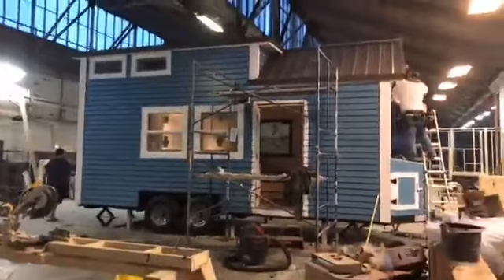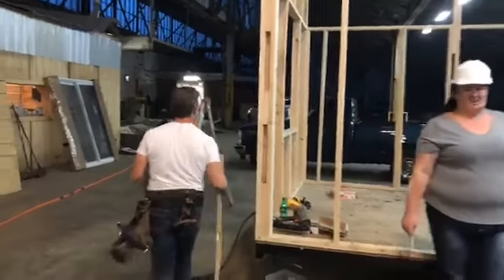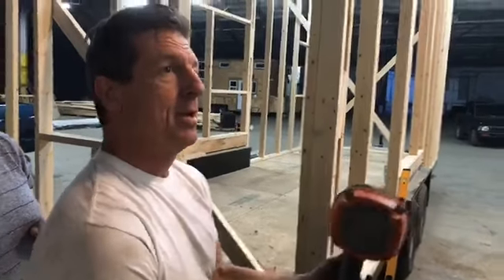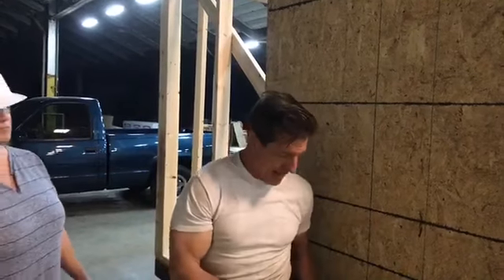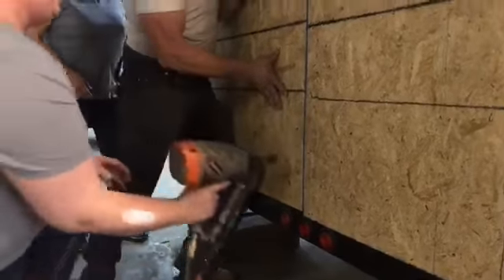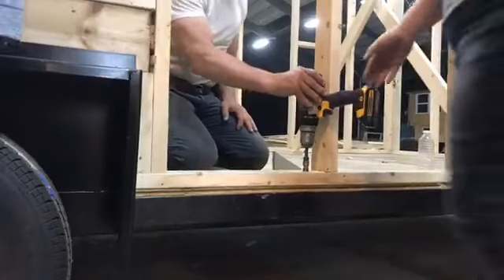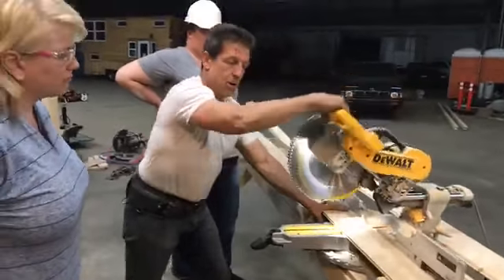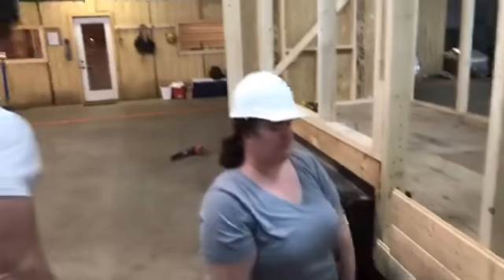Incredible Tiny Homes Live: "Seattle Blue" Tiny Tour and Teaching How to Build a Tiny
This is a Facebook Live that was recorded on Friday, April the 14th, 2017 and features Randy Jones, owner/builder of Incredible Tiny Homes, shows around one of our current builds heading out to Washington State this week.  "Seattle Blue" is a 22-ft. Incredible Tiny Home with a base price of $36,250.  For more of the finished photos of this home please visit our Incredible Tiny Homes facebook page  Randy also shows 2 of the girls from the office (Amanda & Alyssa) how to attach OSB, how to attach the frame to the trailer, and how to cut and place tongue and groove.
*Note Incredible Tiny Homes does not own the rights to any of the music in this video*
*Be sure to click the SUBSCRIBE BUTTON because when Incredible Tiny Homes hit 100,000 Subscribers we are going to give away an Incredible Tiny Home!! (*note:  must be 18 or older to win giveaway).
Recorded:  4/14/2017